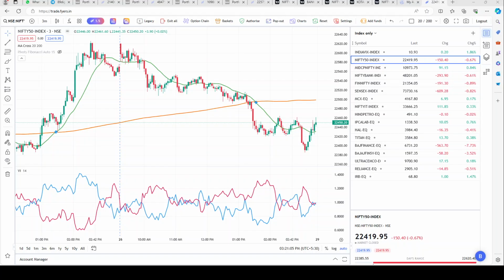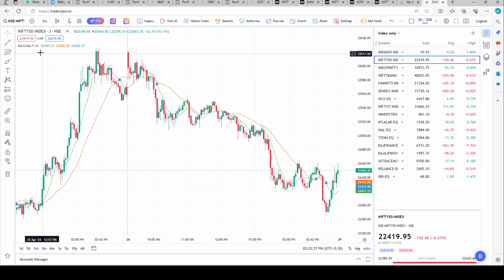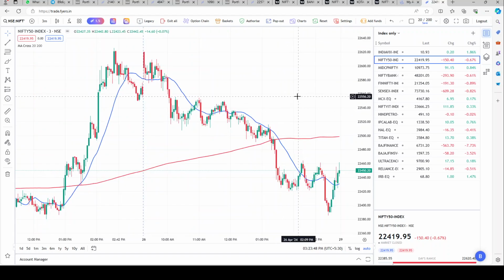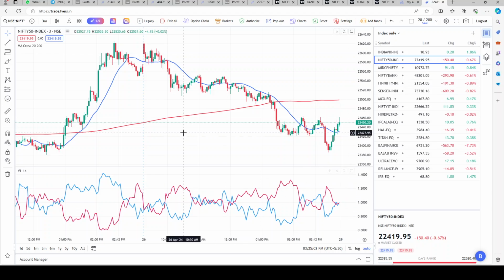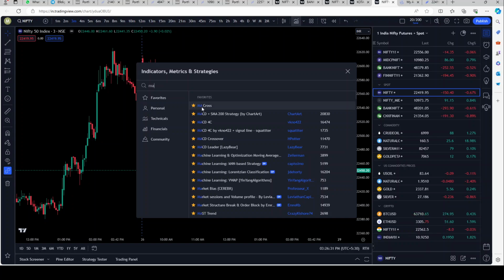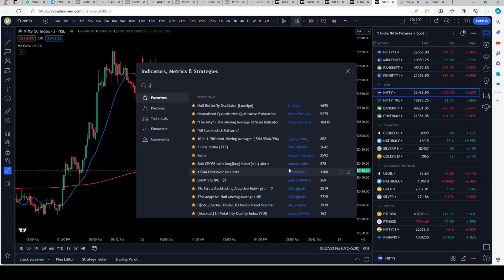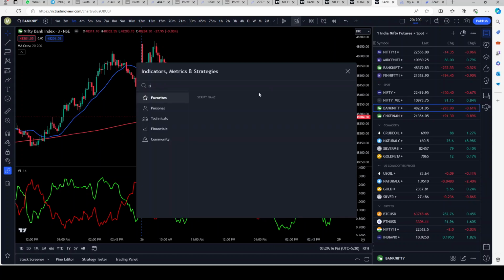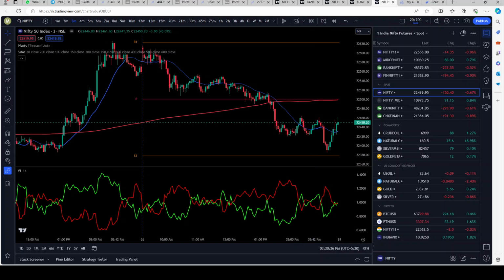Only 2 indicators - 3 minutes - 2 easy - 20/200 SMA - Revisited